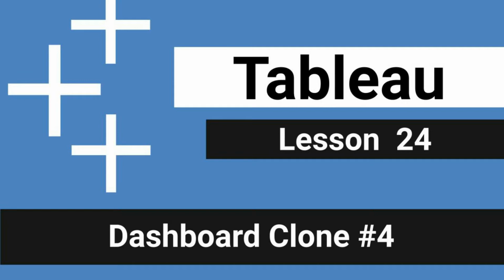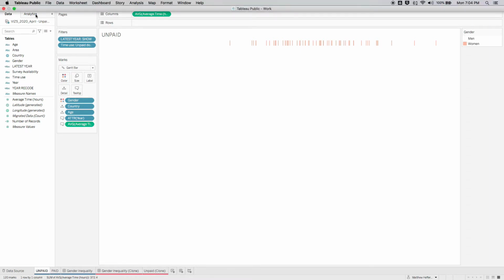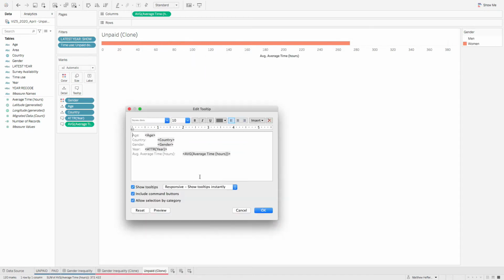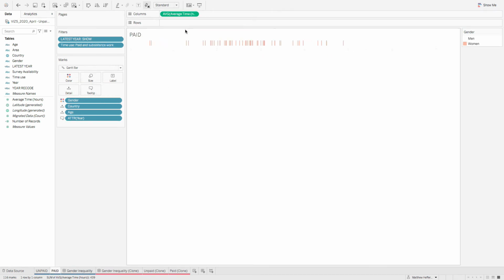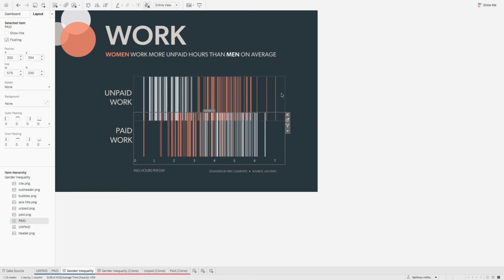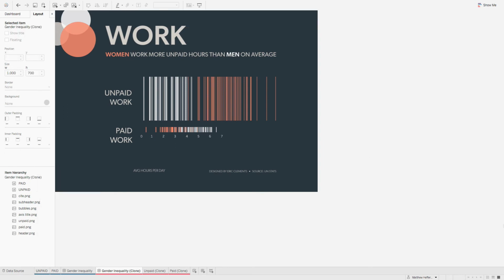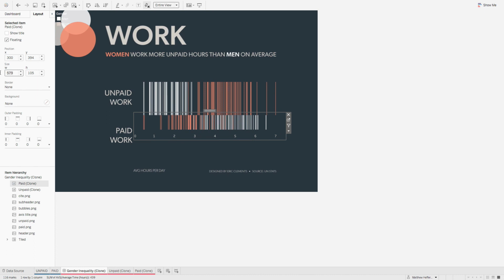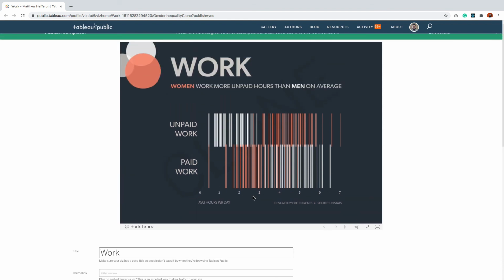Lesson 24 - Dashboard Clone #4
In this lesson, we are cloning a VOTD (Viz of the Day) dashboard from Tableau Public.

Here is the URL for my Tableau Public Clone Guidelines and Watermark image